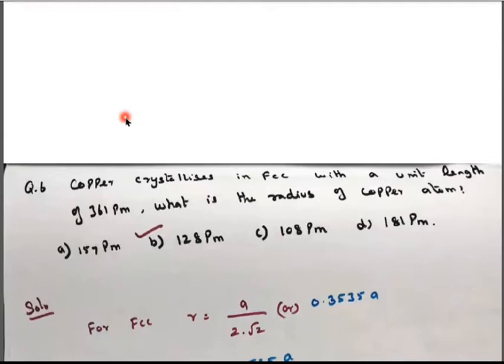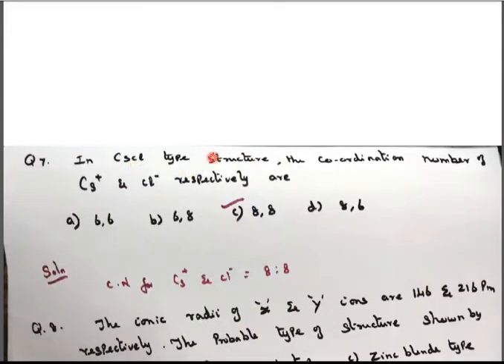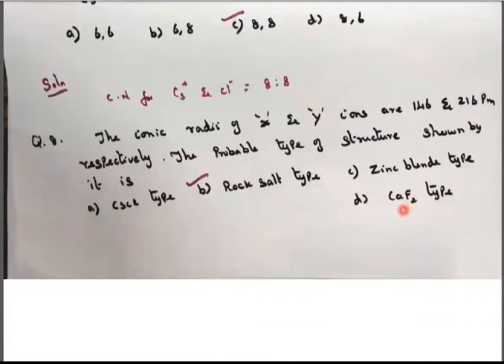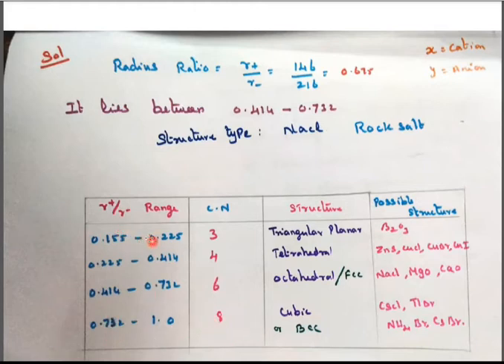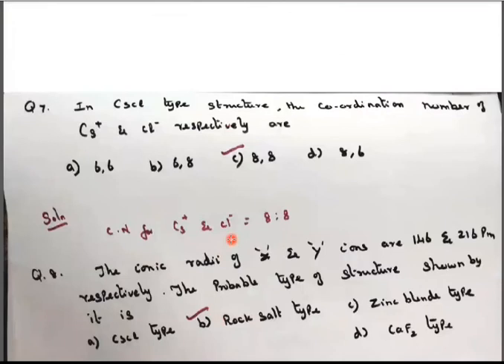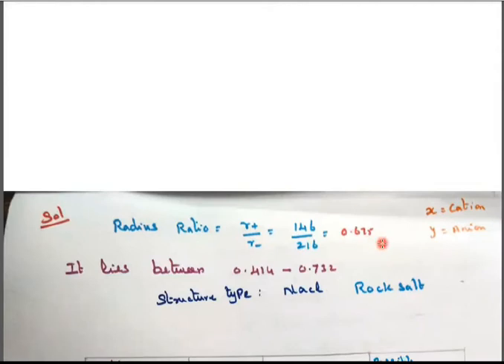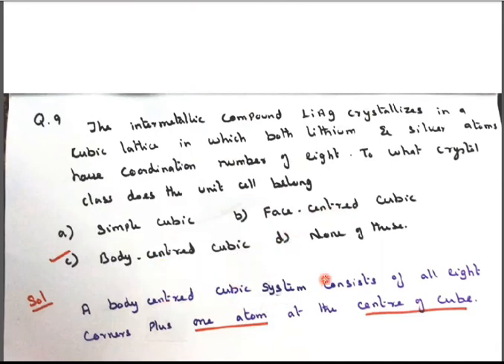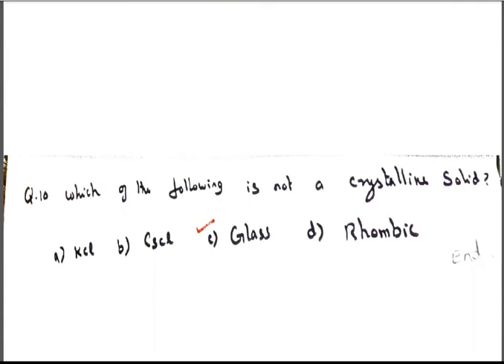NEET CRASH COURSE | CLASS 12 | UNIT 1 | SOLID STATE | SOLVED PROBLEMS | PART 2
CLASS 12
UNIT 1
TOPIC : NEET CRASH COURSE - SOLID STATE

This video explains about NEET SOLVED PROBLEMS - SOLID STATE PART 2, Part 3 coming soon